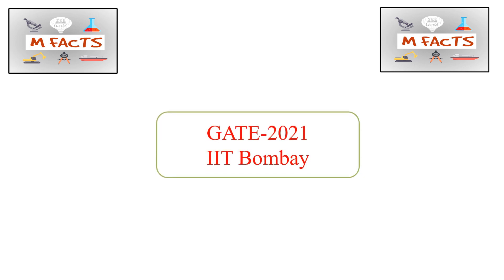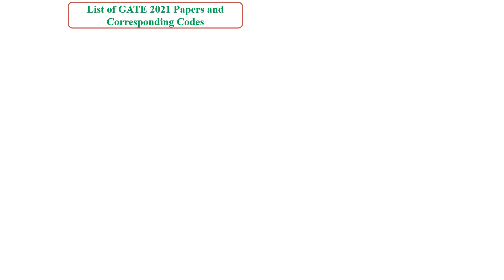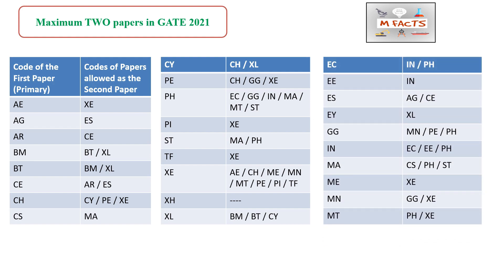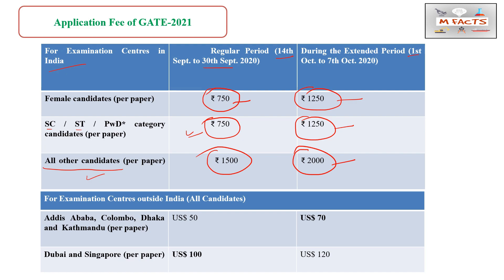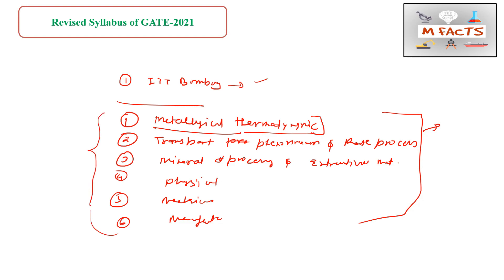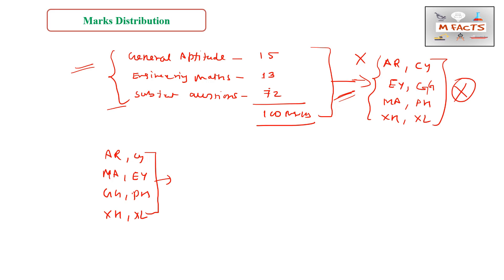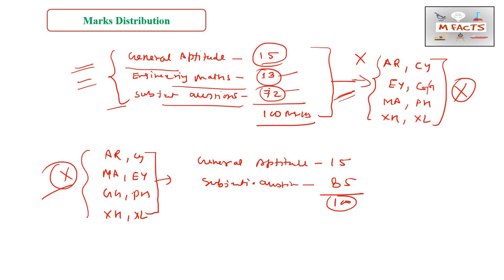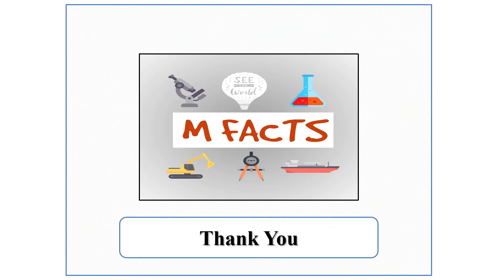Key Changes in GATE-2021// GATE-2021 Information Brochure Released//GATE-2021 Date Announced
Recent Changes in GATE-2021.

In this video, we told about the recent changes done in GATE-2021 by IIT Bombay. Hope this video will be useful for Gate Aspirants.

Graduate Aptitude Test in Engineering (GATE) is an examination conducted jointly by the Indian Institute of Science (IISc), Bangalore and the seven Indian Institutes of Technology (at Bombay, Delhi, Guwahati, Kanpur, Kharagpur, Madras and Roorkee) on behalf of the National Coordination Board (NCB)-GATE, Department of Higher Education, Ministry of Human Resource Development (MHRD), Government of India.
Qualifying in GATE is a mandatory requirement for seeking admission and/or financial assistance to: (i) Master’s programs and direct Doctoral programs in Engineering/Technology/Architecture and (ii) Doctoral programs in relevant branches of Science, in the institutions supported by the MHRD and other Government agencies. Even in some colleges and institutions, which admit students without MHRD scholarship/assistantship, the GATE qualification is mandatory. Further, many Public Sector Undertakings (PSUs) have been using the GATE score in their recruitment process.

stay_connected